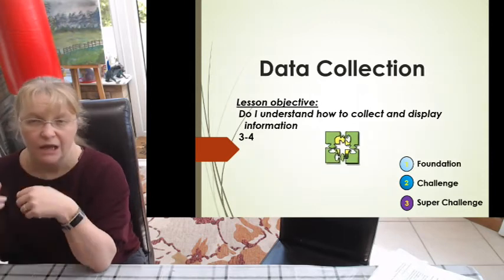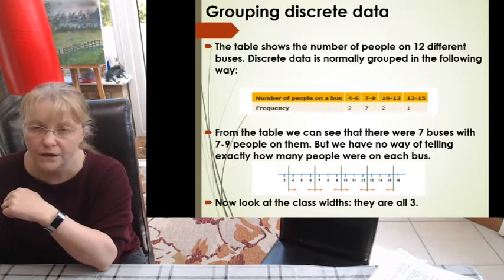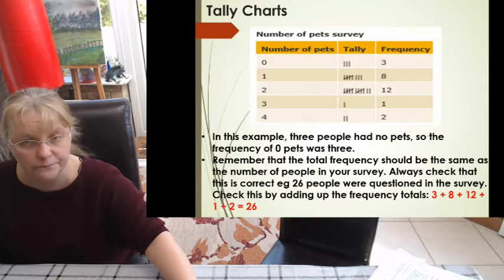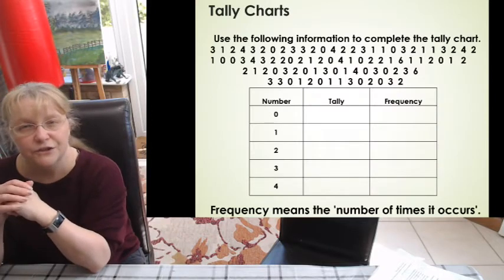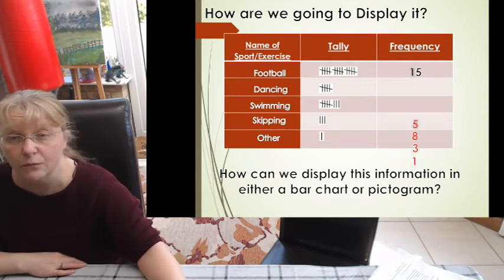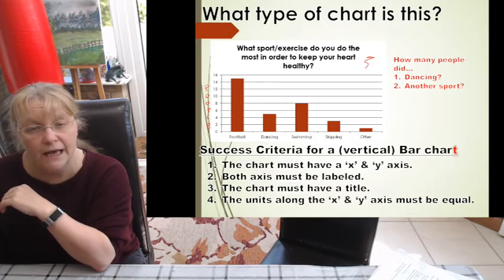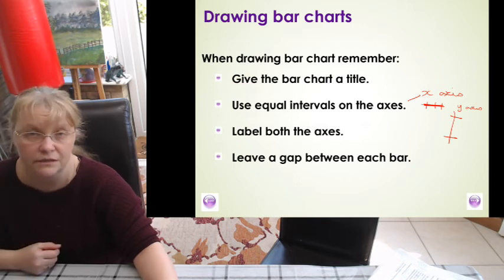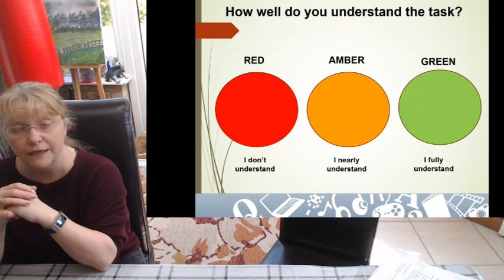Lesson 2 - Data Collection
How to collect data